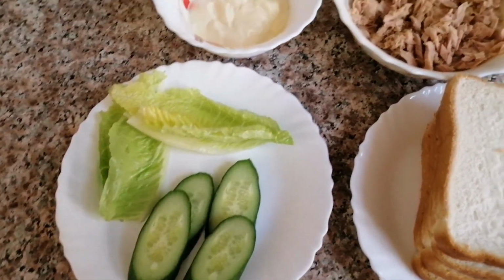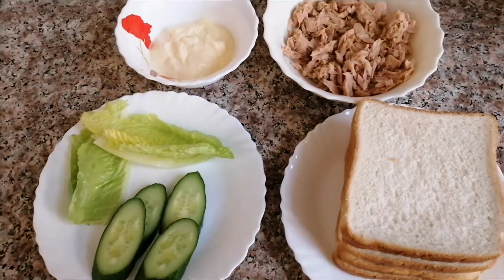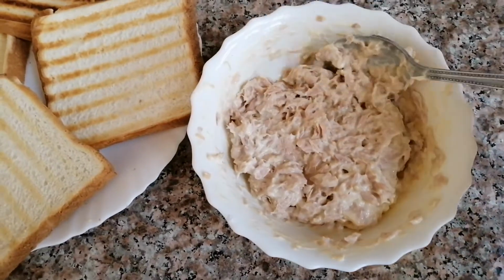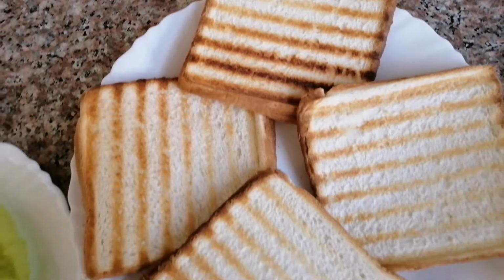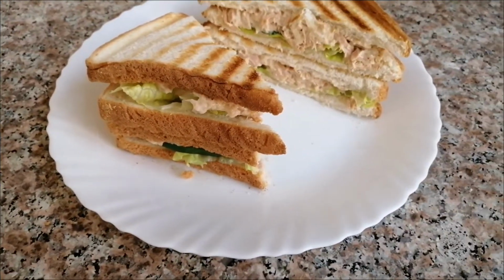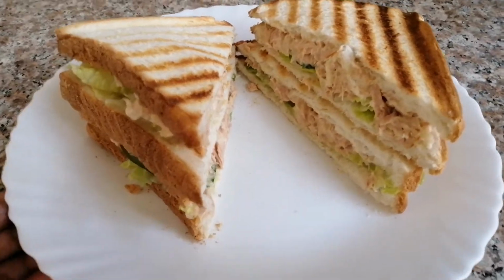VLOG 34// Tuna sandwich recipe //